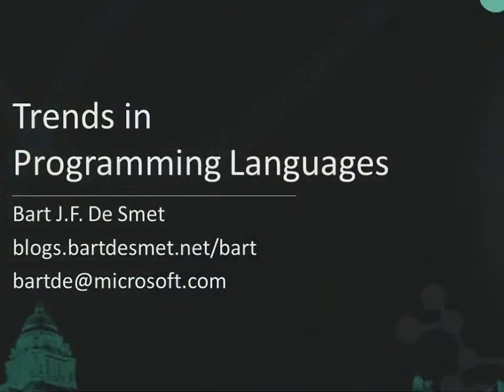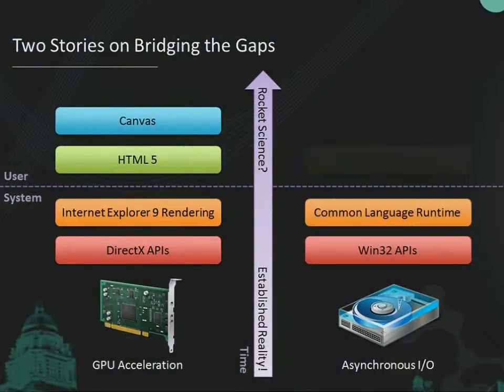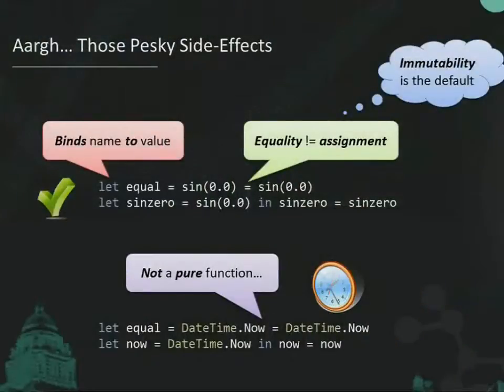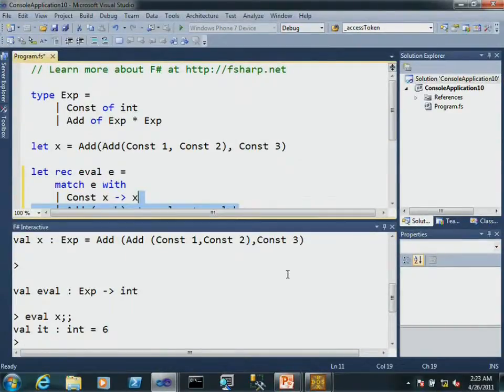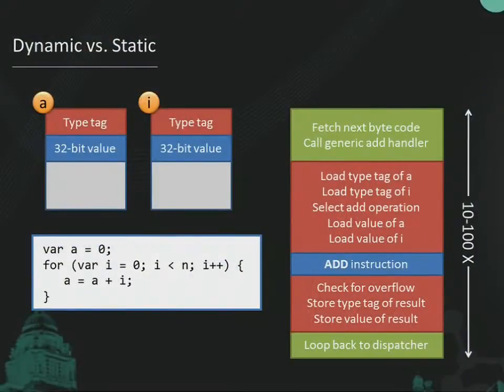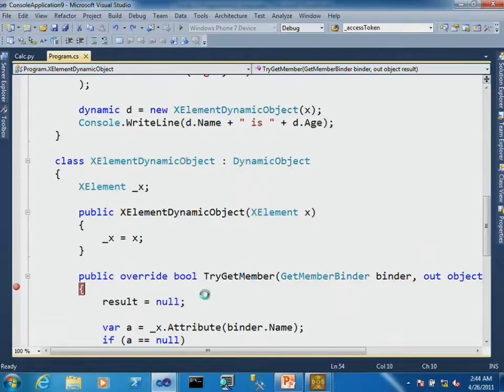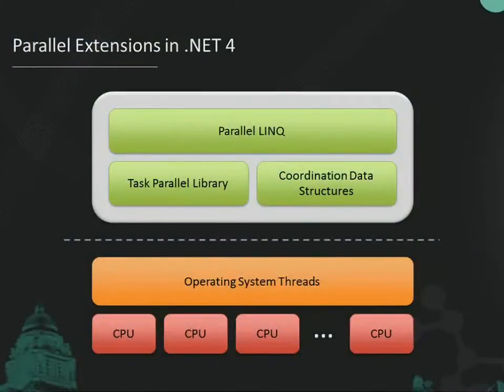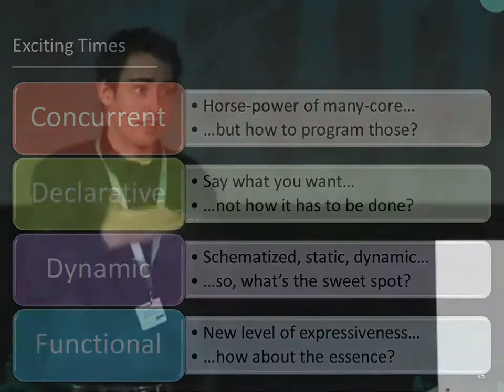TechDays 2011 Belgium Trends in Programming Languages